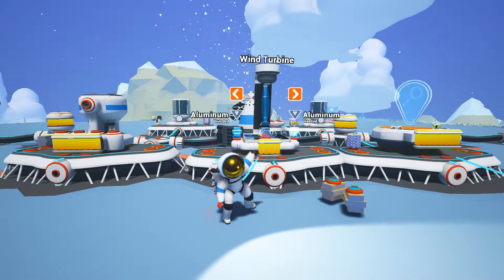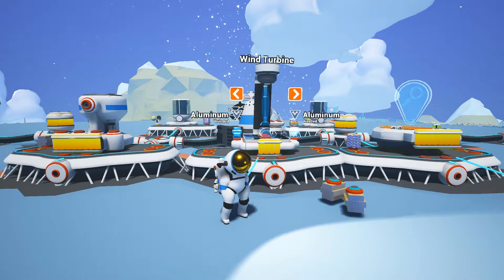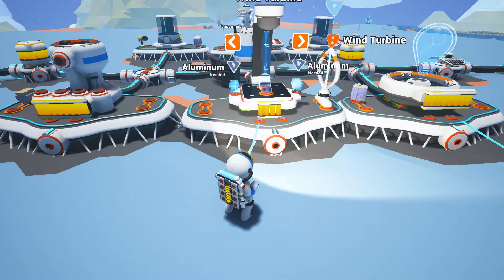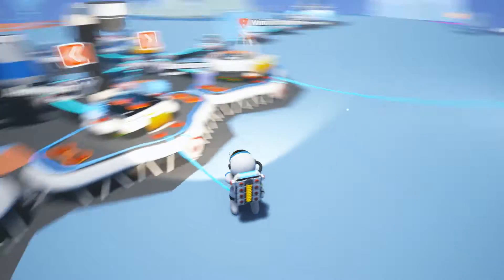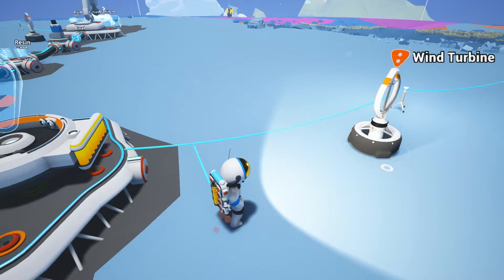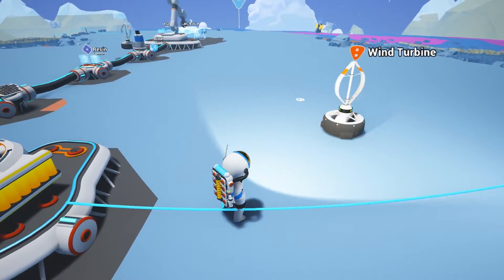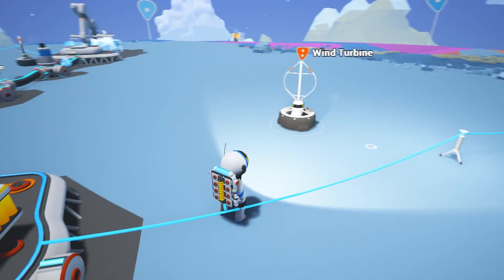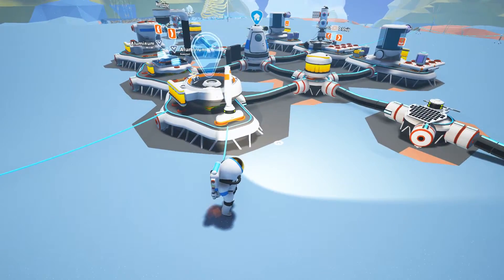Astroneer Guide/How To: Wind Turbine - A Quick Astroneer Tutorial